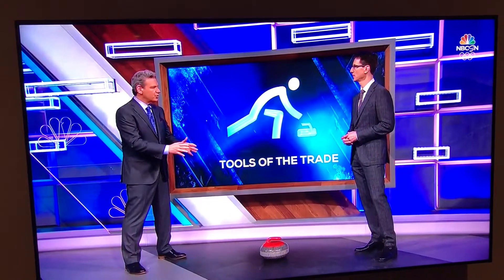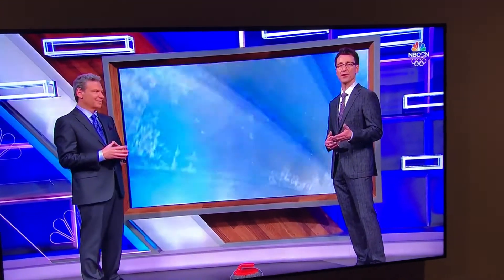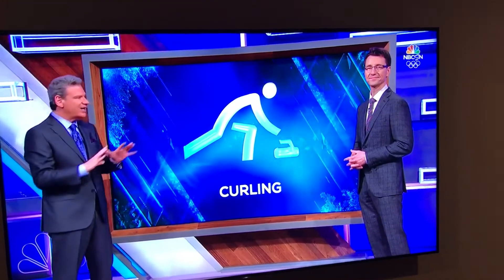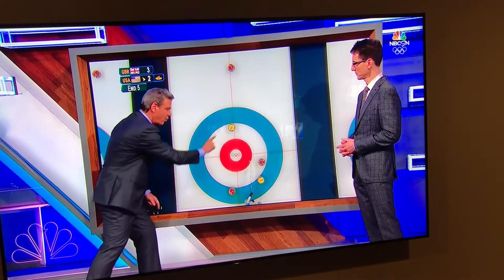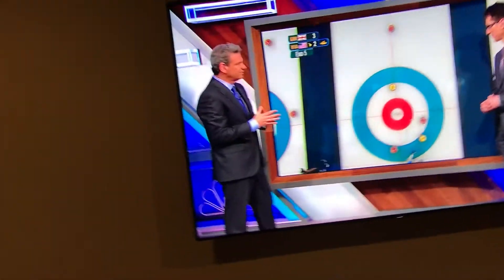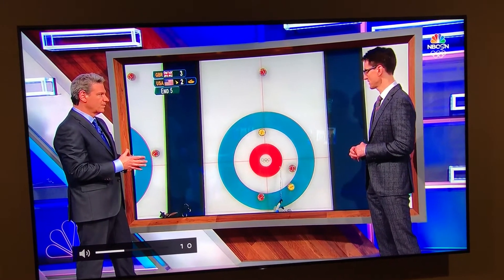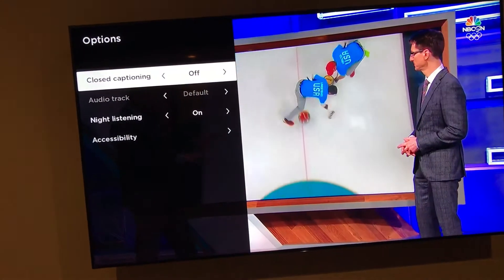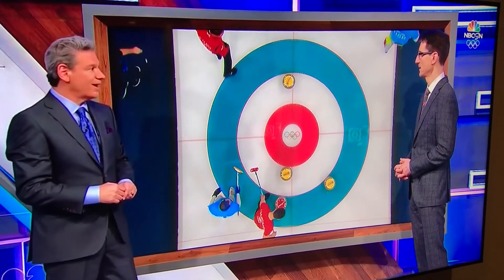Olympic Curling Rules, AbbleDabbles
Abble Dabbles